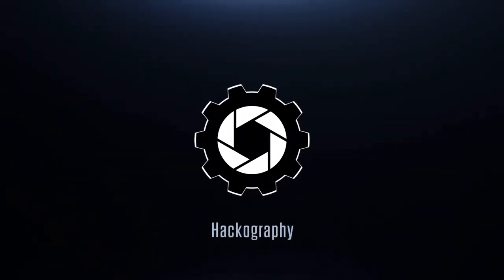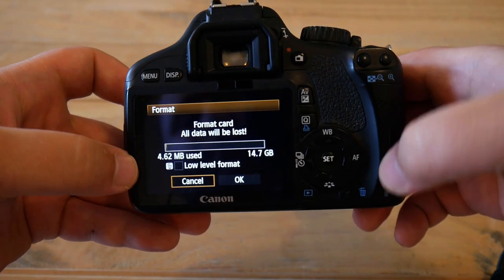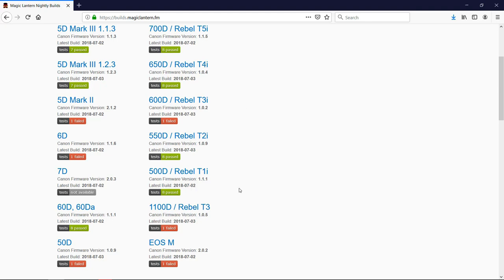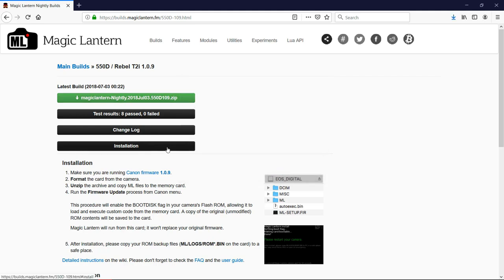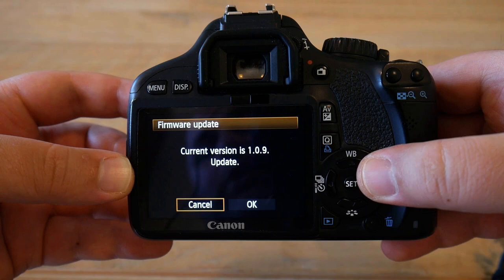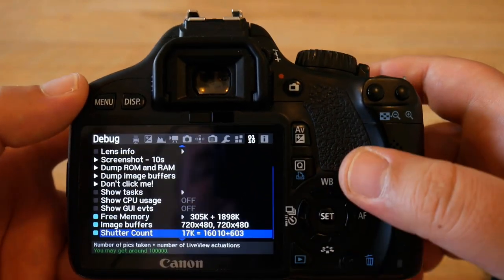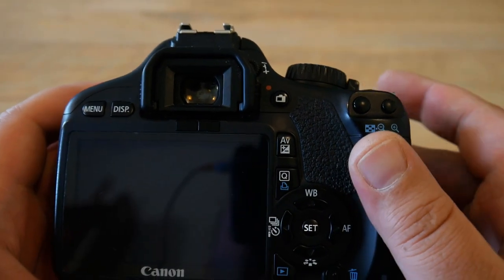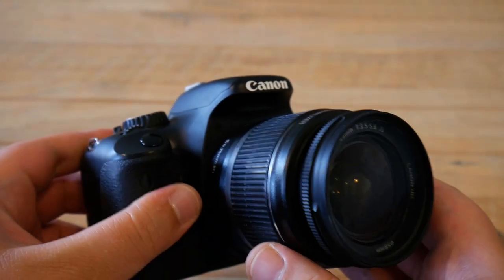Reading Shutter Count of Canon EOS 550D/Rebel-T2i/Kiss-X4 with Magic Lantern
Shutter count on the Canon EOS 550D / Rebel T2i / Kiss X4 can be checked with the Magic Lantern firmware hack. This method will allow you to read the shutter counter for the amount of photos taken in the standard mode and also in the live view mode.

The camera Canon EOS 550D (EOS Rebel T2i / EOS Kiss X4) is still widely available on the second hand market, a.g. here at Amazon Reading the shutter count is especially important when buying a used camera. Canon 550D/T2i shutter count life limit is rated above 100000 actuations, but it can be even much higher, depending on the conditions how the camera was used.

Video Chapters:
00:00 Introduction to Hackography
00:10 Objective: Finding Canon EOS 550D Shutter Count
00:34 Required Materials
01:07 Preparing the Camera
02:05 Formatting the SD Card
02:59 Checking Firmware Version
03:49 Downloading Magic Lantern
07:10 Preparing the SD Card with Magic Lantern
09:10 Installing Magic Lantern on the Camera
11:03 Accessing Magic Lantern and Finding Shutter Count
13:43 Optional: Removing Magic Lantern
16:27 Conclusion and Call to Action